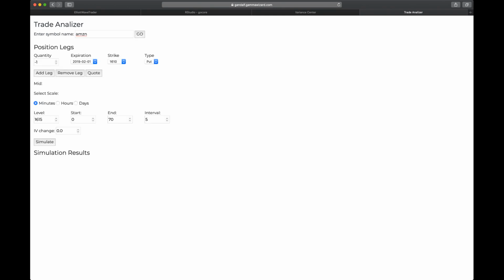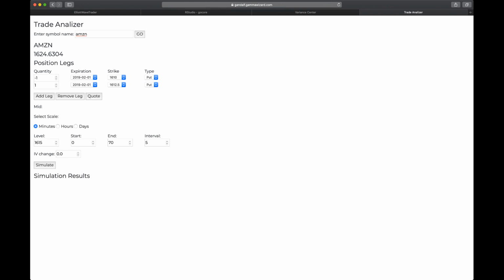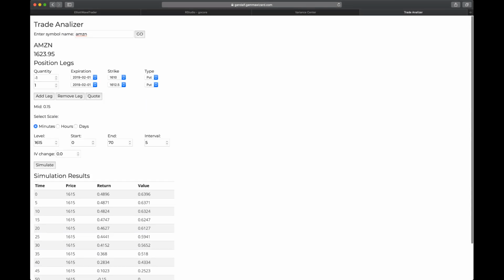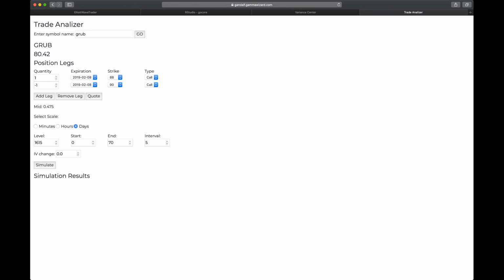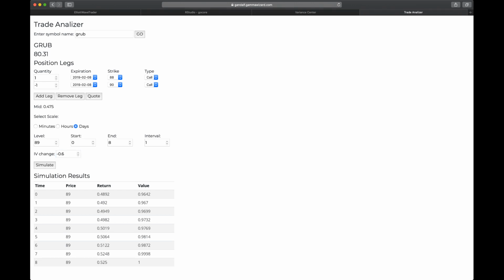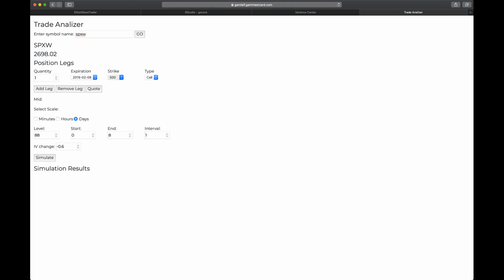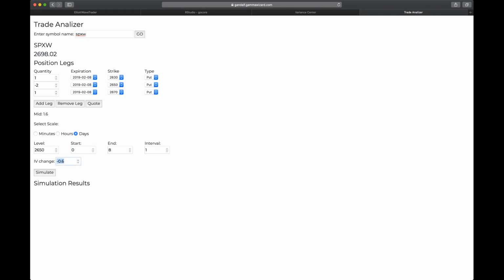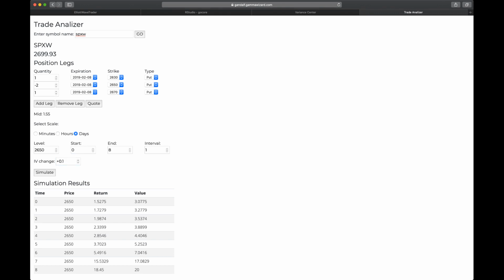Simple Trade Analizer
This is the tutorial for the simple Trade Analizer